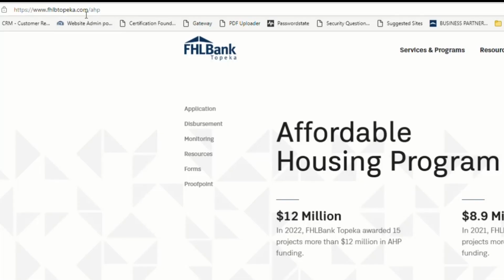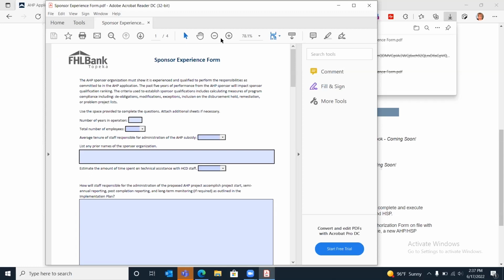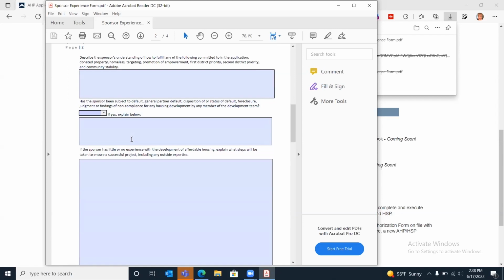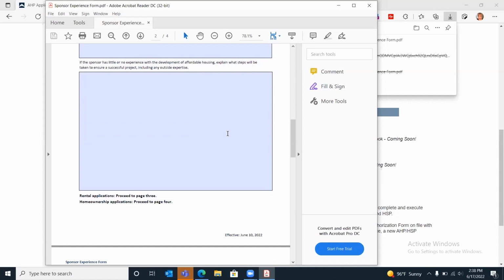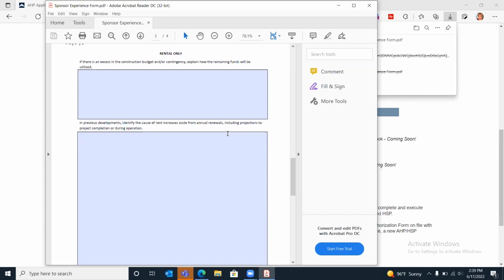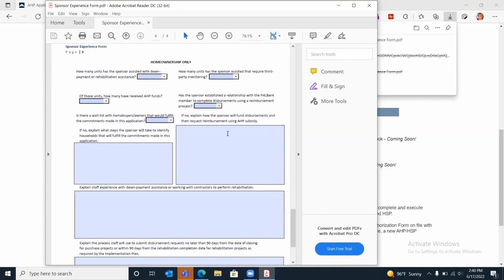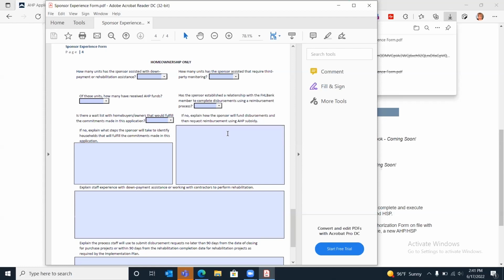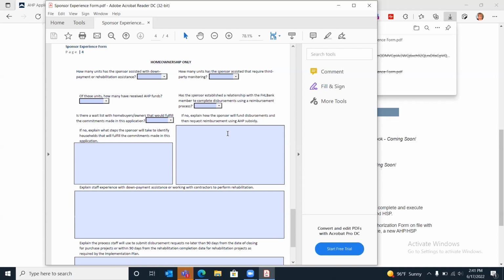FHLBank Topeka | 2023 Affordable Housing Program | Sponsor Experience Form